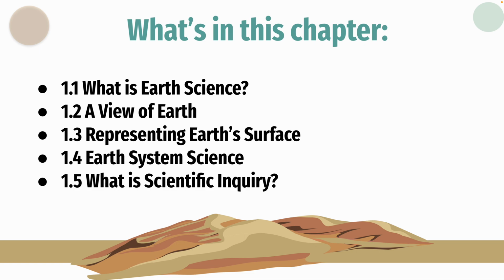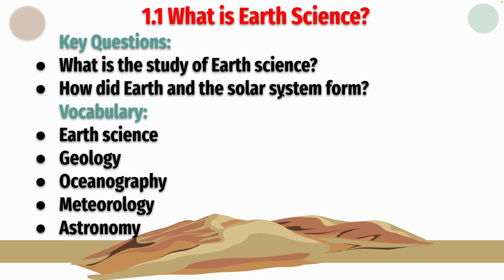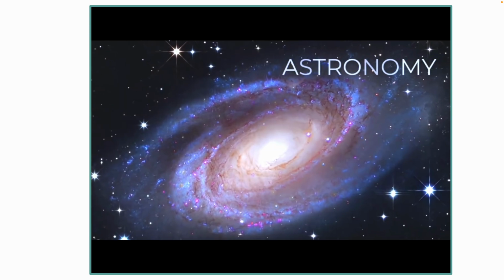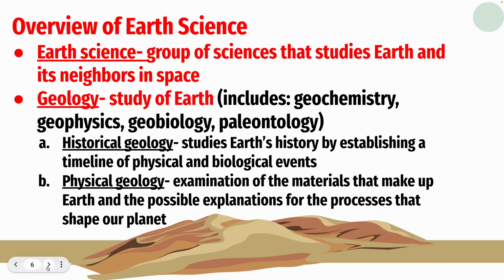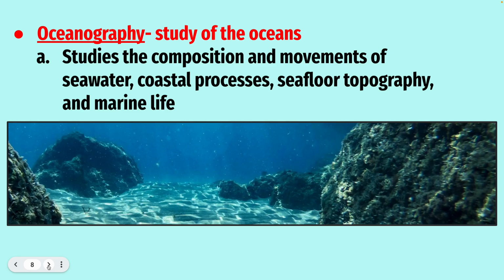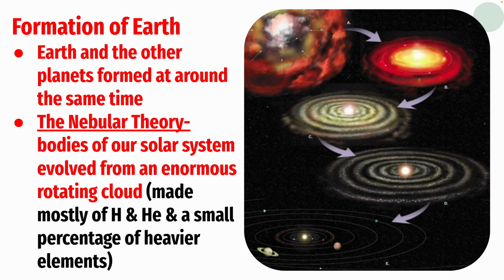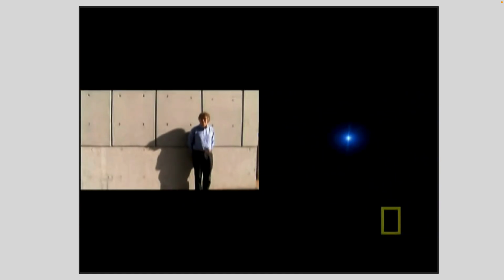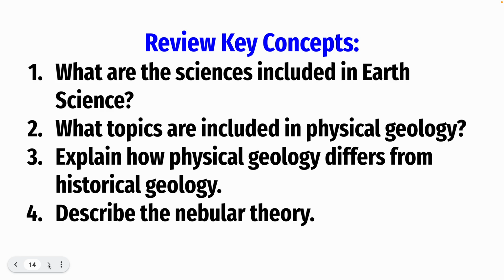1.1 What is Earth Science?